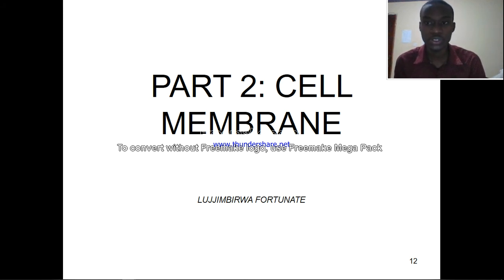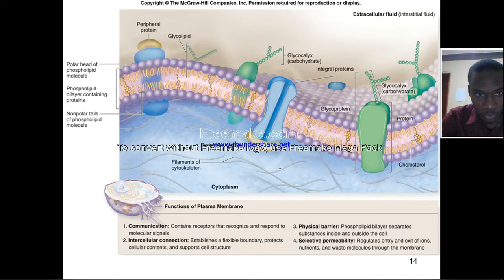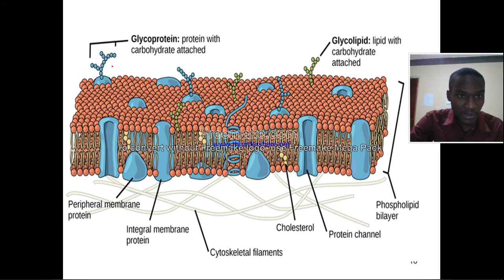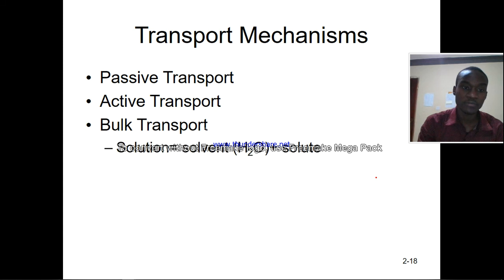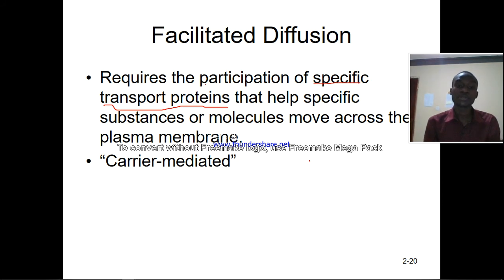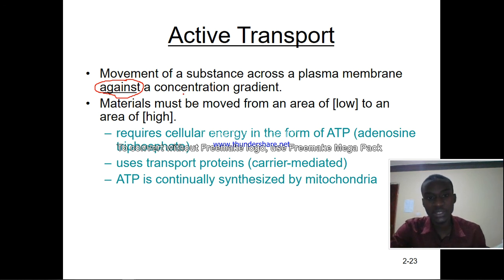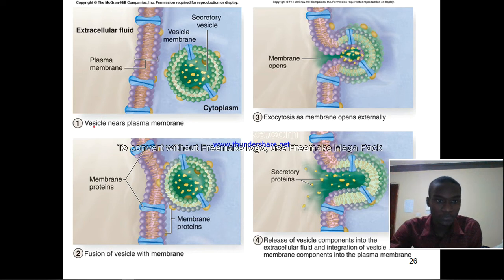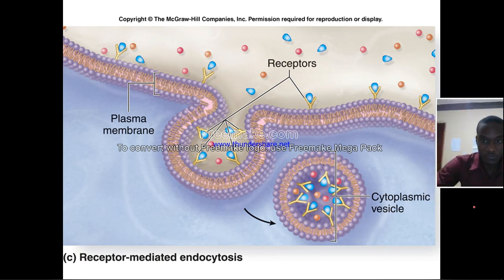Cell cell membrane part2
This is part 2 of 4 of a series of classes about the cell. This part dives deeper into the biochemical composition of the cell membrane.